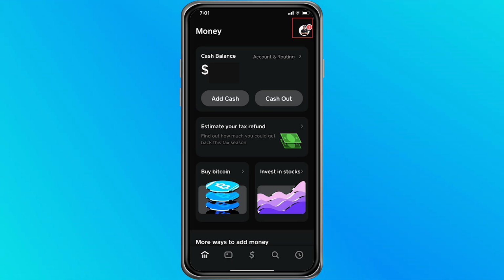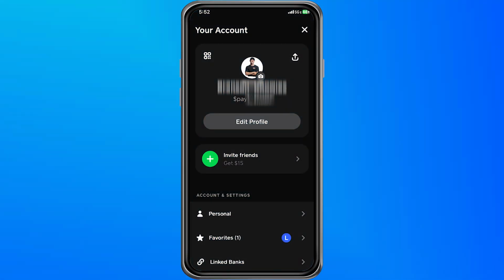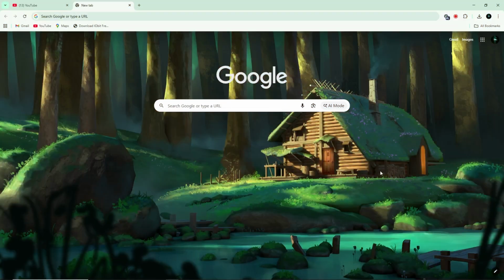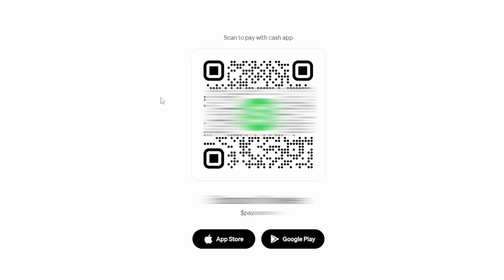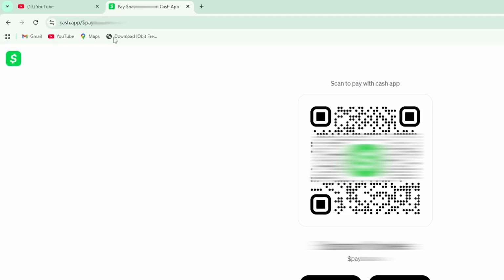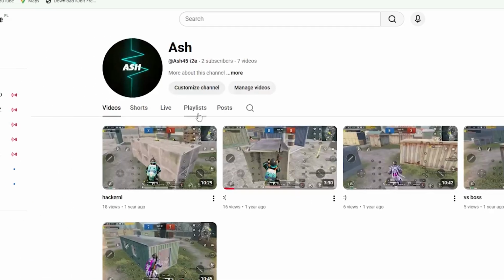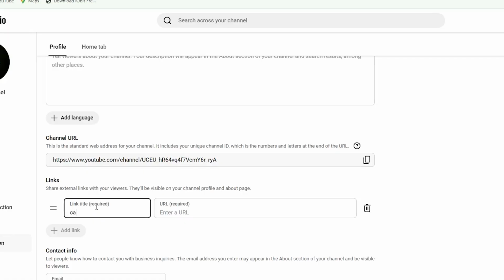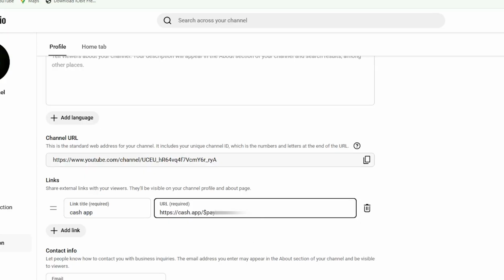How To Connect Cash App To Youtube - Easy Link Guide!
Want to connect Cash App to your YouTube channel for tips, donations, or payments? In this video, we show you how to connect Cash App to YouTube step by step. You will learn how to find your Cash App $Cashtag, where to place it on your YouTube channel, and how to add it to descriptions, pinned comments, or your channel About section.